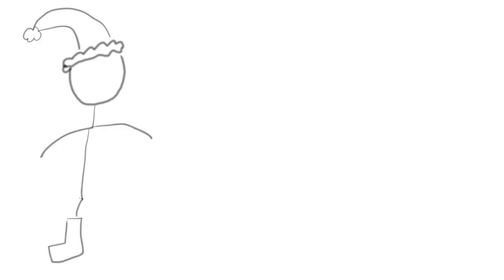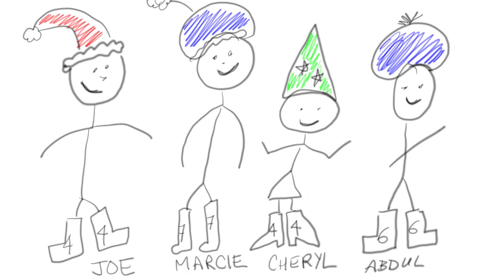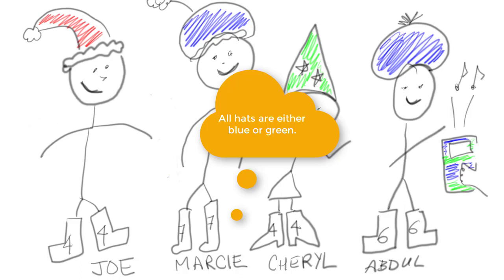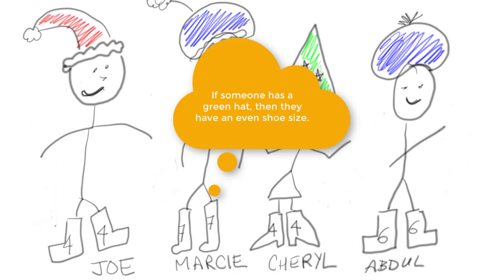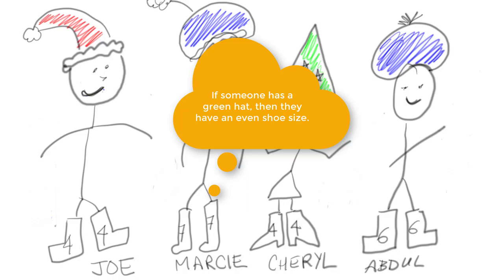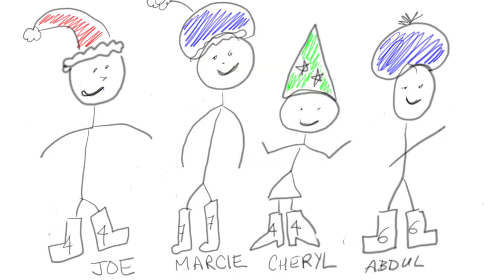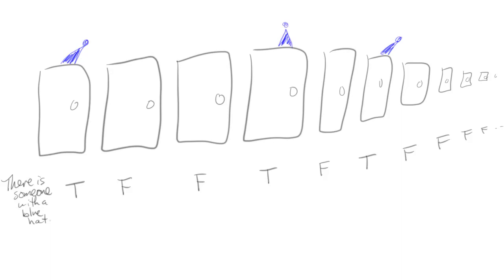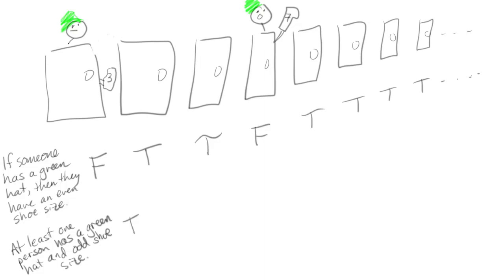The Dystopian Perspective on Logical Negation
This video uses the metaphor of social rules and autocratic governments to build your intuition about statements and how to negate them, focusing in particular on the troublesome case of negation of an if-then statement.